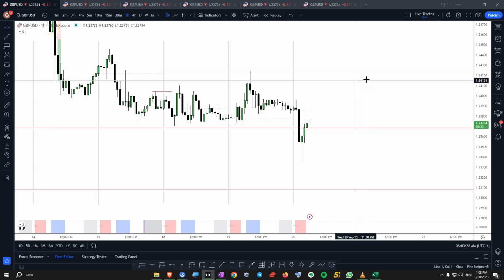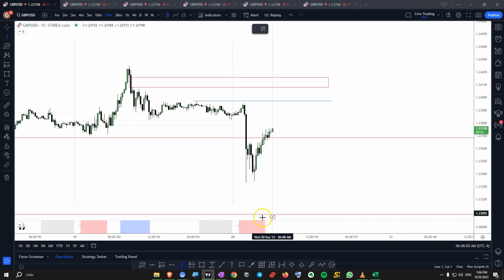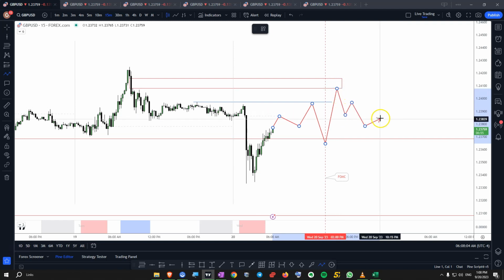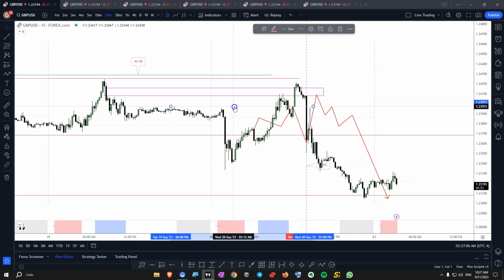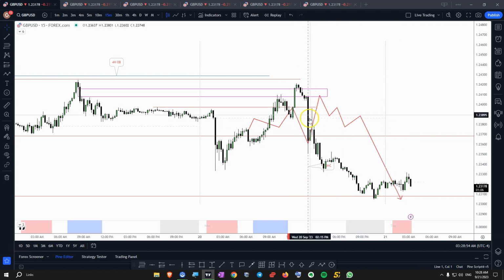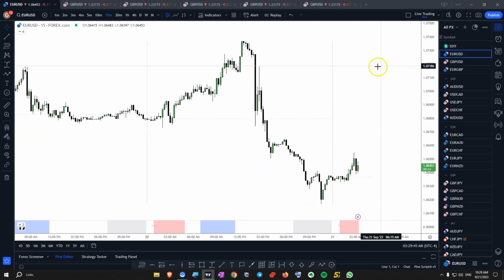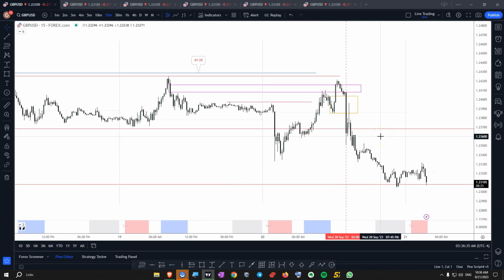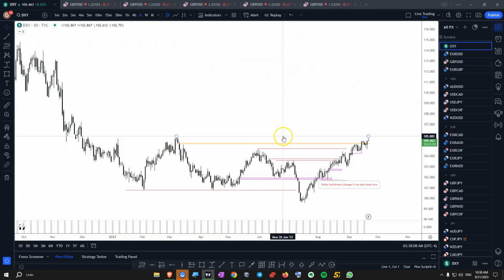GBPUSD price prediction | Price did what I said